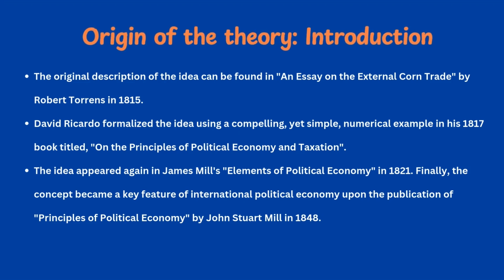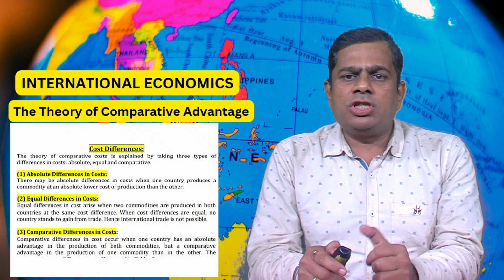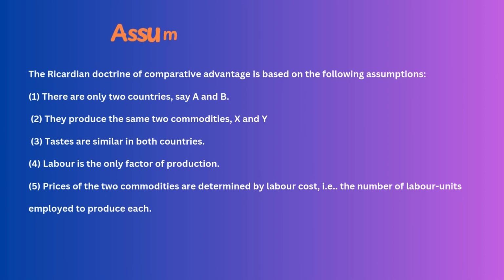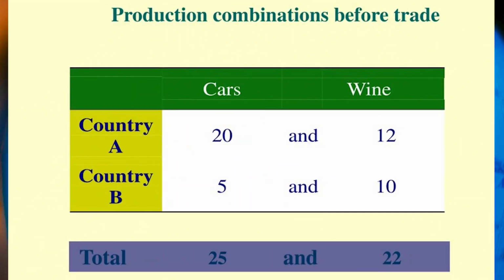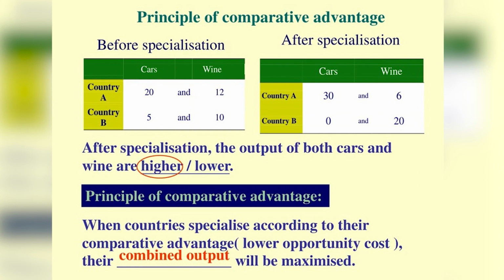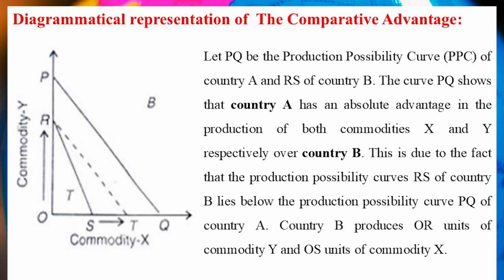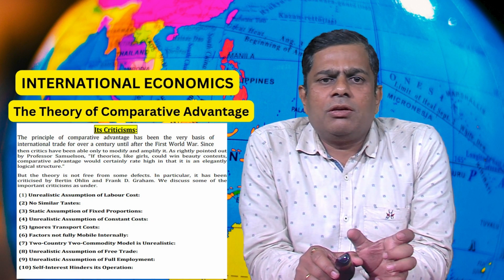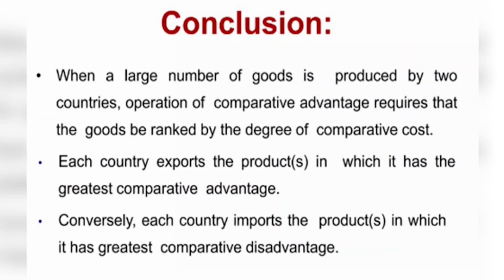Module 2 Unit 2